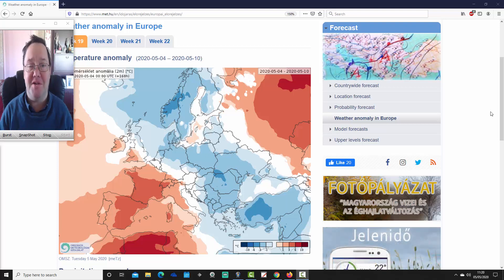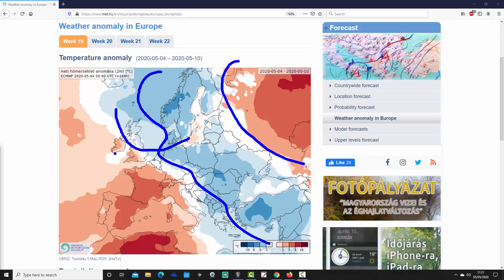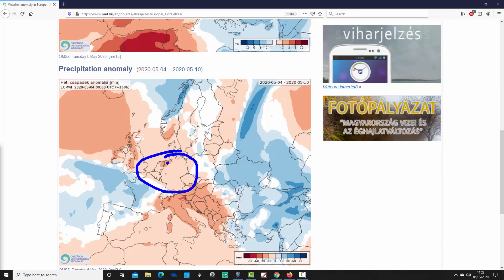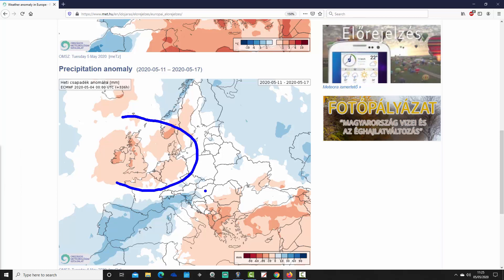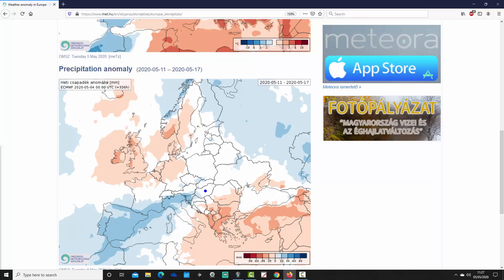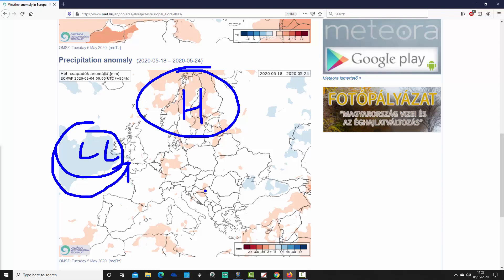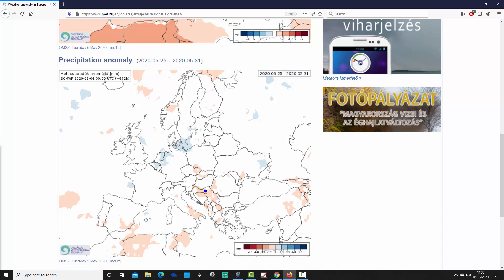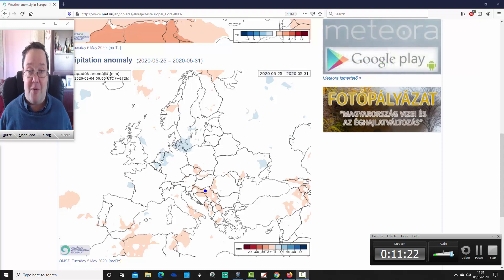EC 30 Day Weather Forecast For UK & Europe: 4th To 31st May 2020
VIDEO DESCRIPTION:

Latest 30 day EC thirty day ensemble forecast for UK and Europe covering forecast timescales from 4th to 31st May 2020.